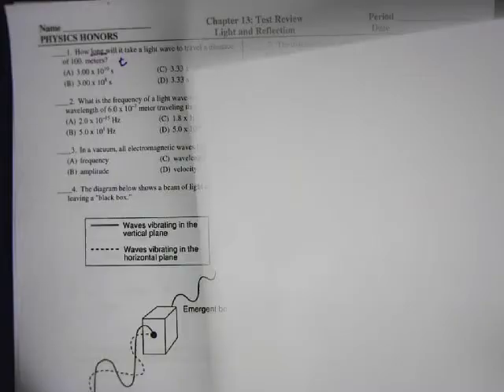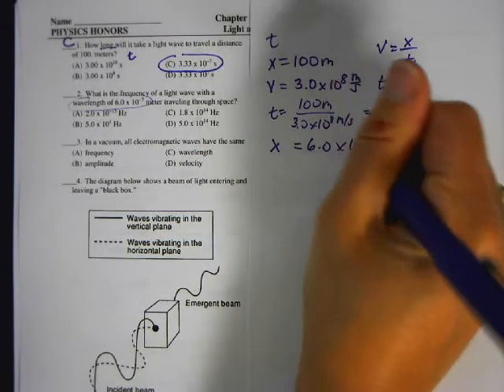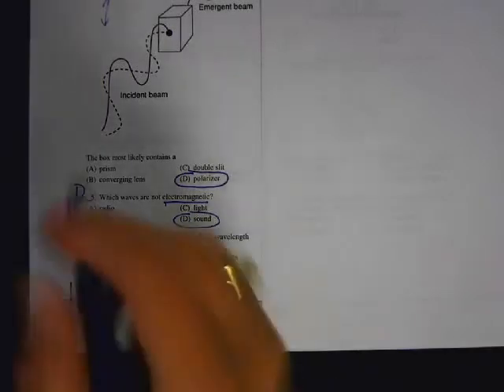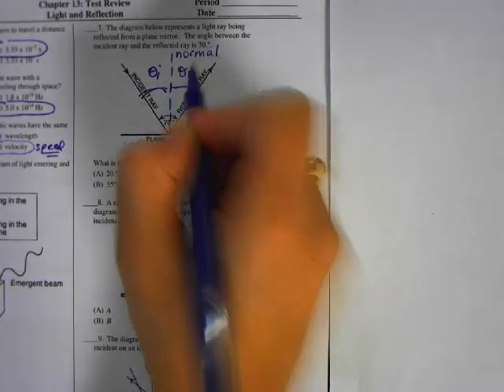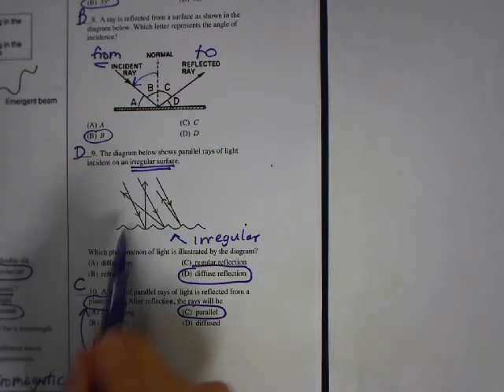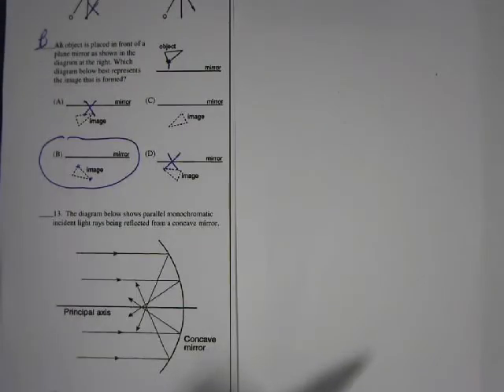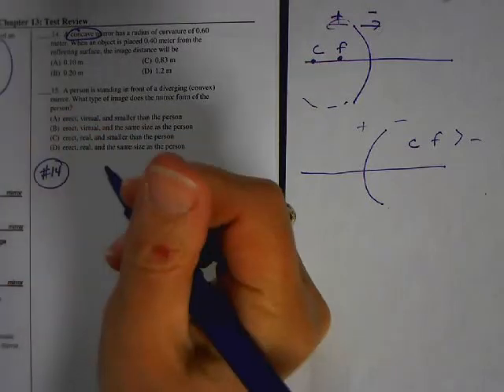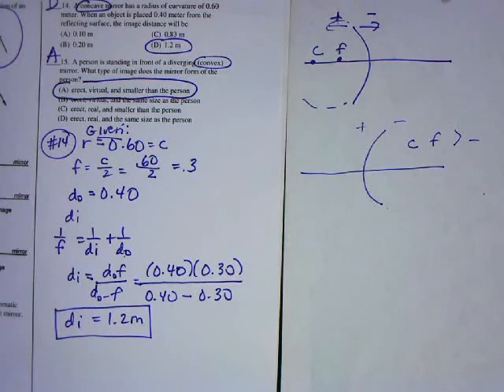10 Video HP13 Review for Test Multiple Choice